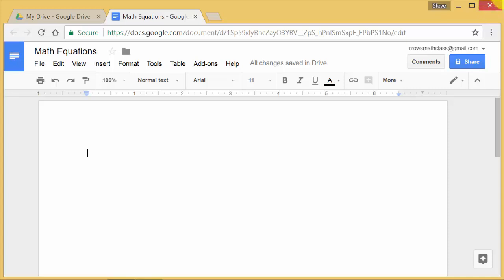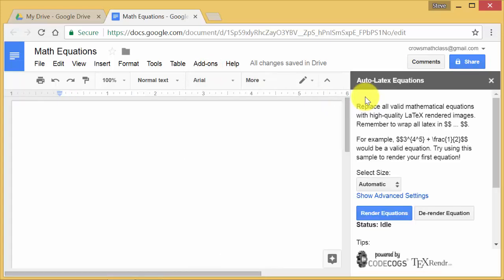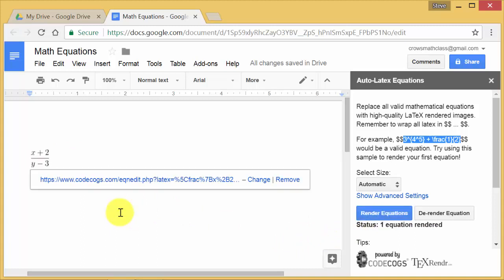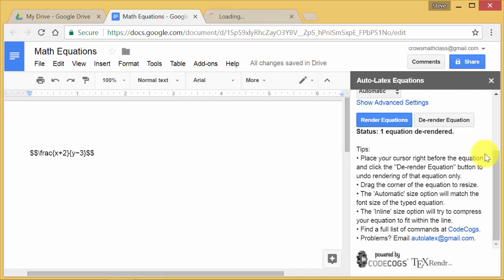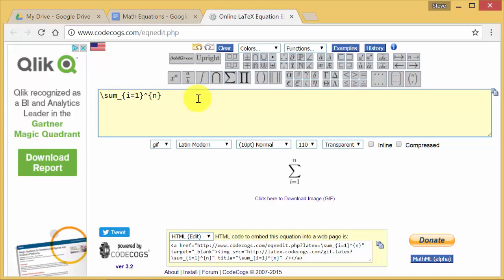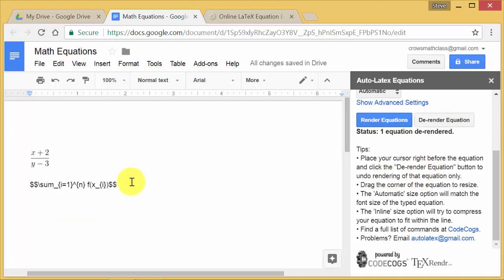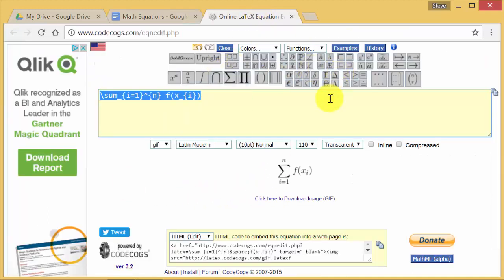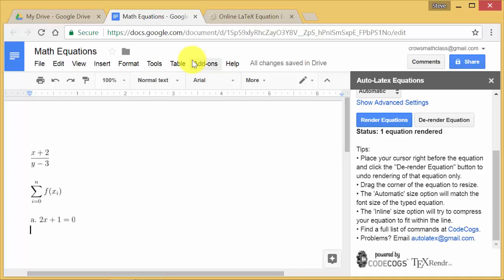How to Type Math Equations in Google Docs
This video shows how to type math equations in google docs.